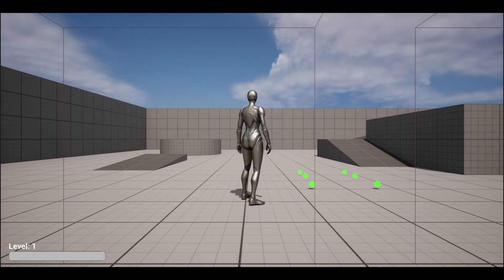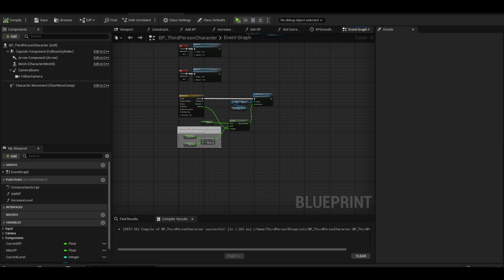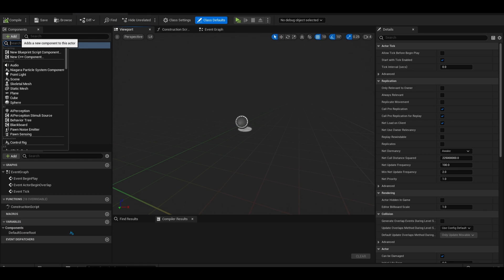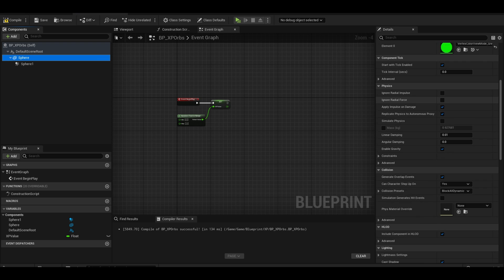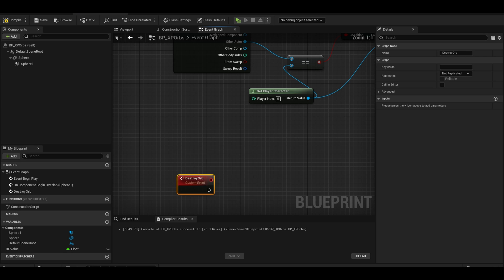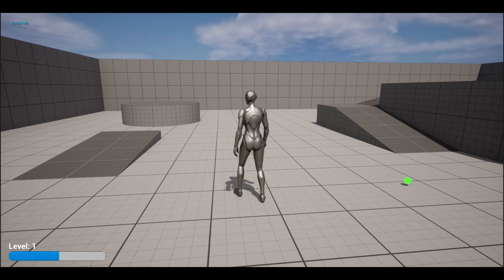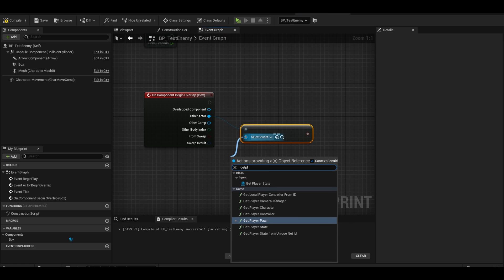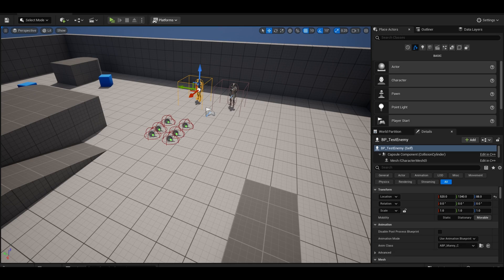Collect Experience Points Tutorial | Unreal Engine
In this video , I make a tutorial on collecting orbs and battling enemies to get experience points and level up!

Chapters:
00:08 - Overview
00:24 - Add XP value Interface Function
00:45 - Player Class (Using the Old Add XP Function)
01:30 - Making Experience Orb Actor
02:15 - Setting XP Value to a random value
02:34 - XP Orb Overlap Code
04:05 - Making Test Enemy Actor
04:35 - Simple Health System